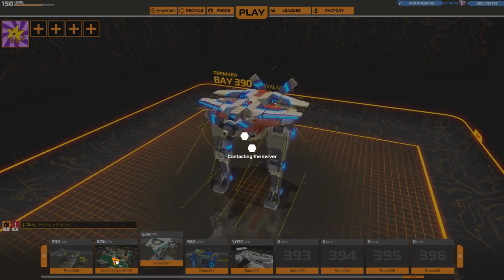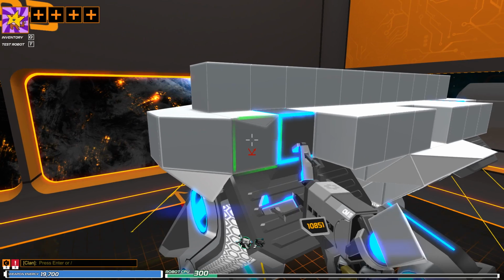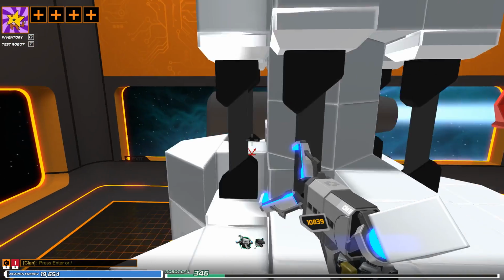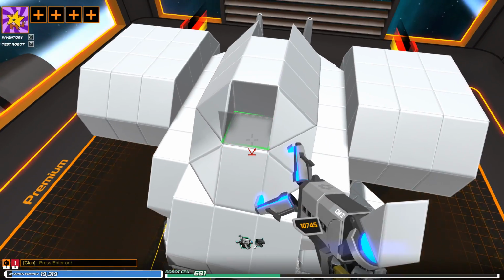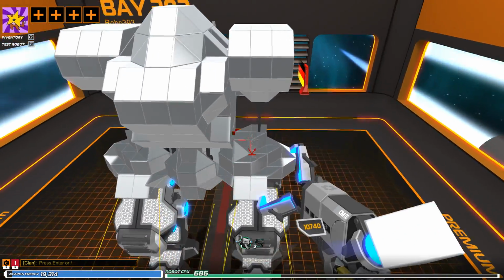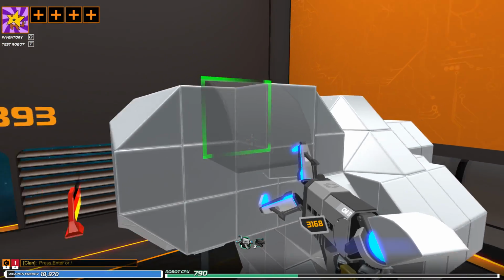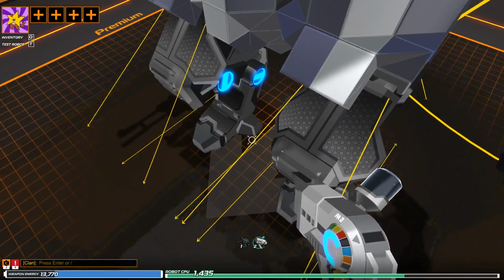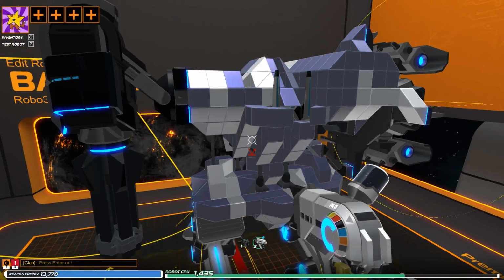A mech for Germany - Robocraft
Some more of our country themed robots, this time it´s Germany´s turn! xD